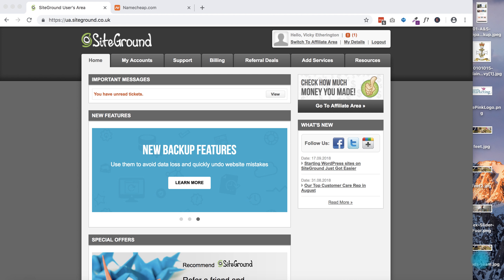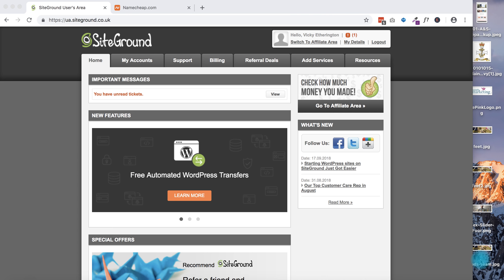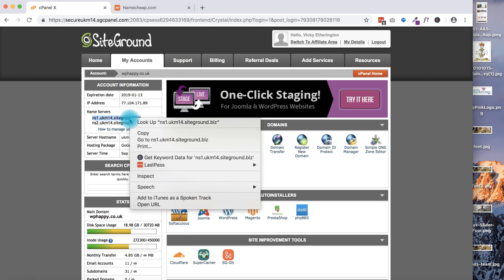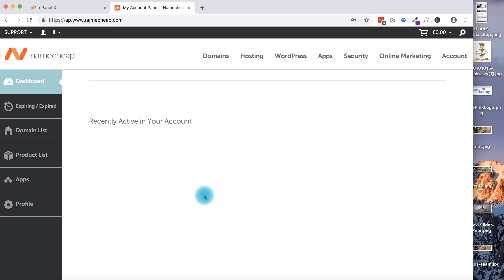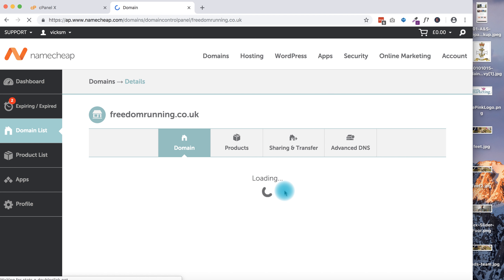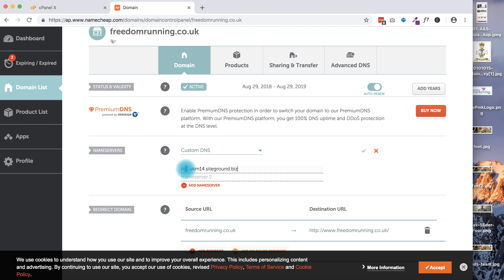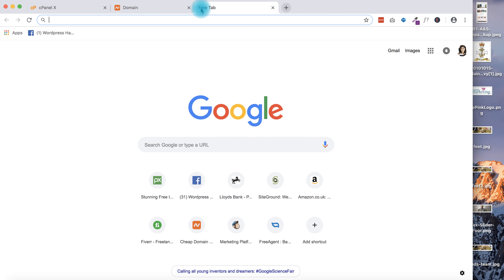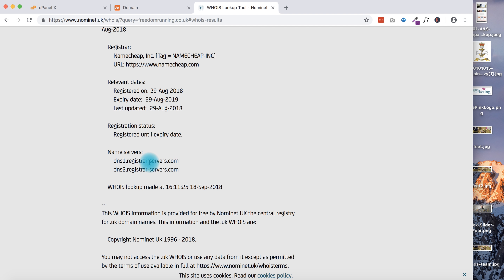How to redirect named server settings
If your domain name is registered separately from your hosting plan, you'll need to either transfer your domain name, or redirect the named server settings.

In this video, I do a quick run through to show you how to redirect your named server settings from Namecheap to Siteground which is my recommended hosting provider.

Even if you're not using these providers, the process if very similar.